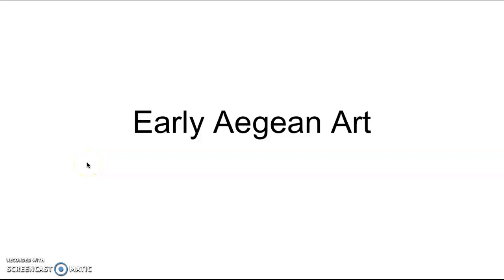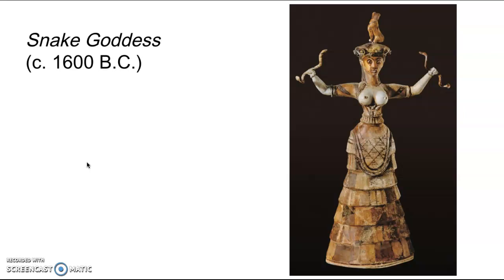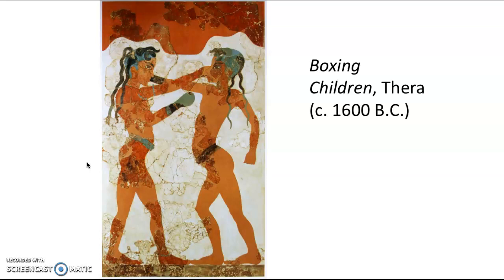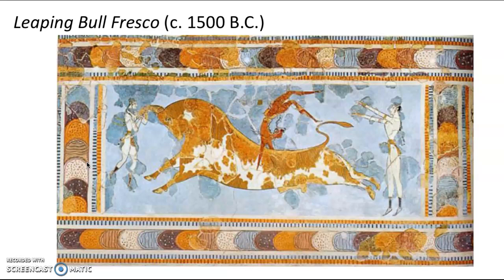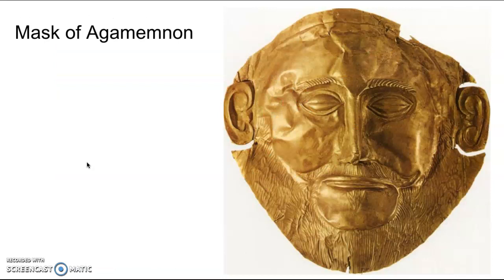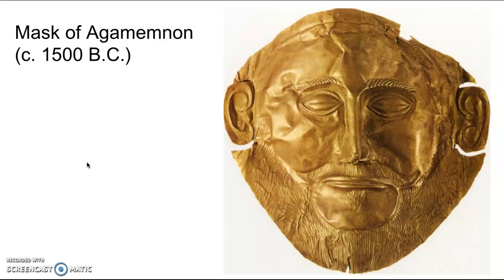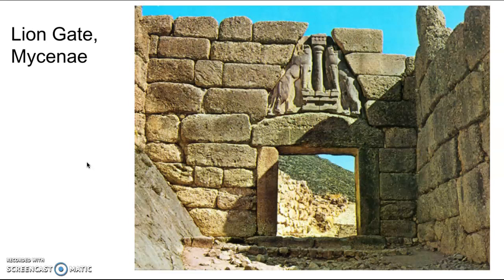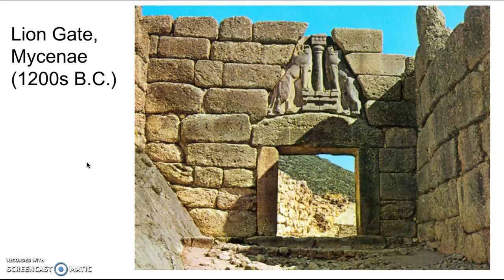Early Aegean Art Lecture